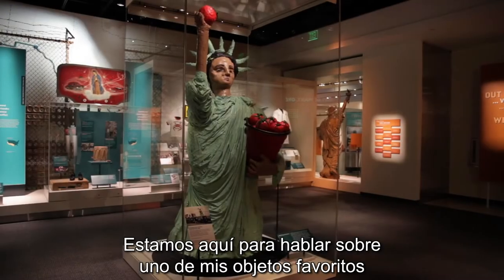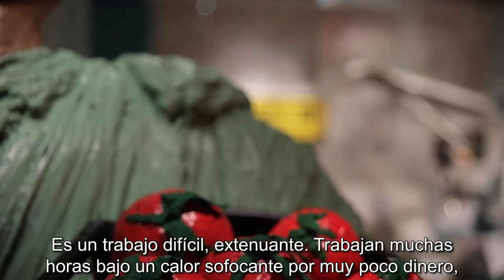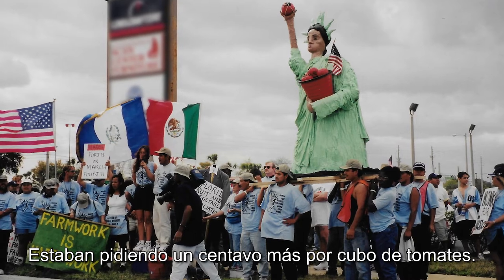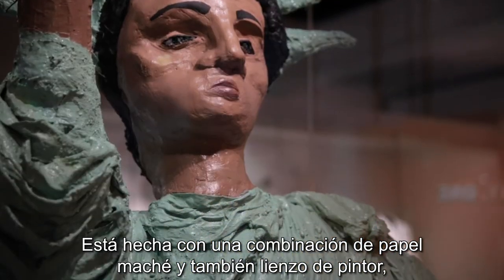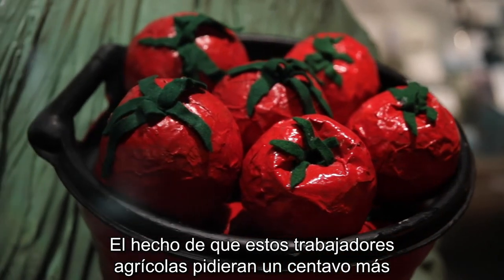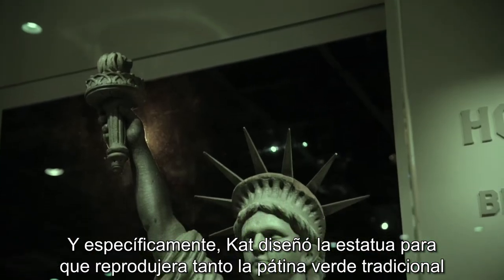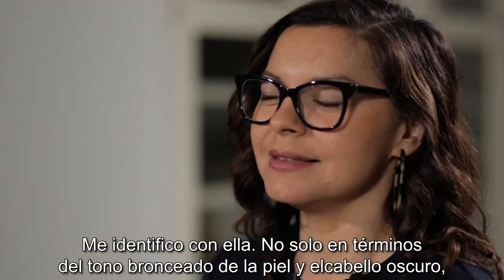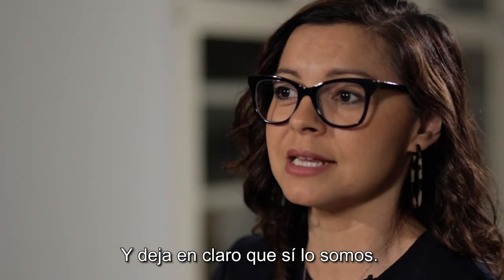Reimagining a National Symbol: Immokalee Statue of Liberty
Reconceptualización de un símbolo nacional: la Estatua de la Libertad de Immokalee

This Statue of Liberty, made by the Coalition of Immokalee Workers (CIW) in 2000, was taken on a 230-mile march for “dignity, dialogue, and a fair wage.” It represents liberty, diversity, inclusion, and liberal rights, and seems to asks us to examine our ideas of national identity.

Esta estatua de la libertad, hecha por la Coalición de Trabajadores de Immokalee o CIW (por sus siglas en ingles) en 2000, fue llevada a una marcha de 230 millas por “la dignidad, el diálogo y un salario justo.” Representa la libertad, la diversidad, la inclusión y los derechos laborales, y parece pedirnos que examinemos nuestras ideas del identidad nacional.

Featuring Margaret Salazar-Porzio, Curator of Cultural and Community Life, National Museum of American History

Con Margaret Salazar-Porzio, Curadora de historia y cultura latina, Museo Nacional de Historia Americana

This video has been produced by the Smithsonian Center for Learning and Digital Access, and received federal support from the Latino Initiatives Pool, administered by the Smithsonian Latino Center.

Este video ha sido producido por el Centro para el Aprendizaje y el Acceso Digital del Smithsonian, y recibió apoyo federal del Fondo de Iniciativas Latinas, administrado por el Centro Latino Smithsonian.